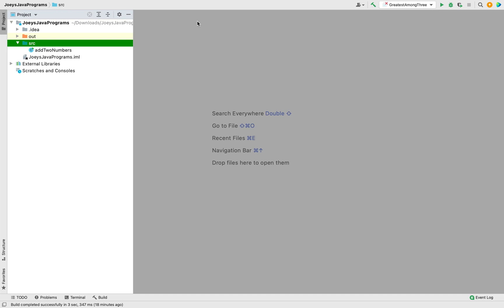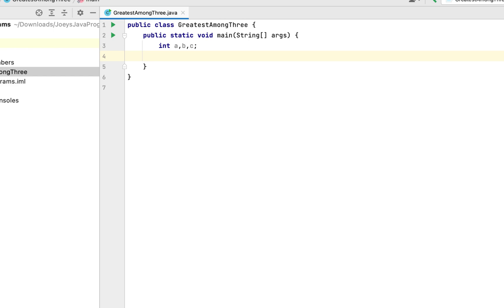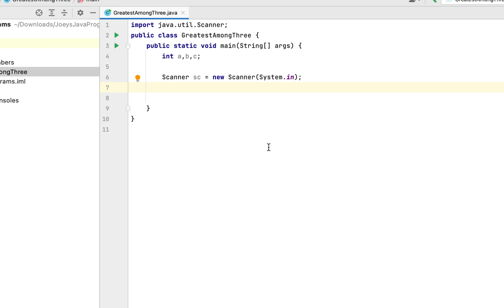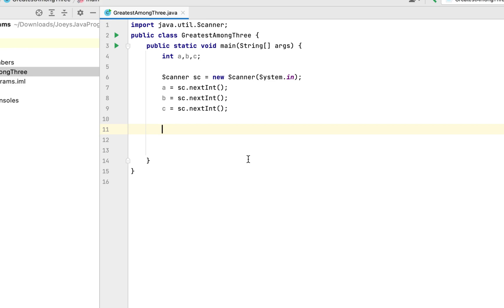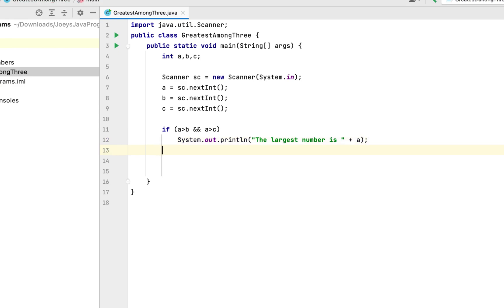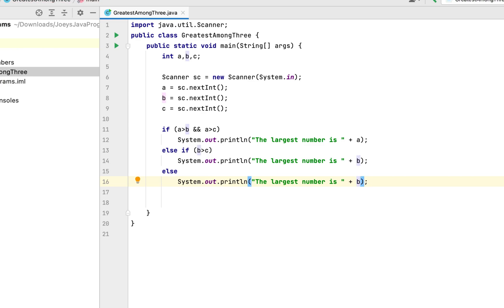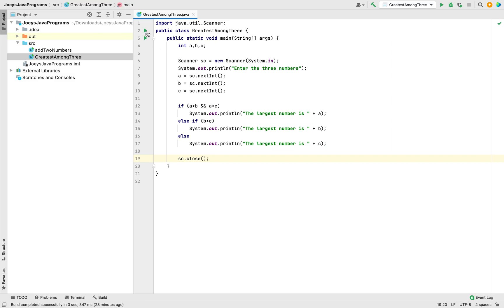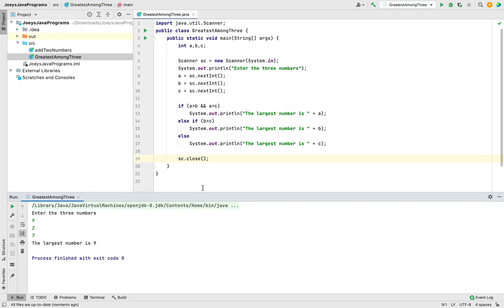Java program to find the largest among three numbers (With user input)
In this video, you will learn how to write a Java program to find largest of three numbers.

The Java program is going to take the input, the three numbers, that we are going to compare, from the console and is going to find out which one of them is the greatest.

You should watch this video till the end because if you're a beginner then this program will be a step forward to becoming an intermediate Java developer.